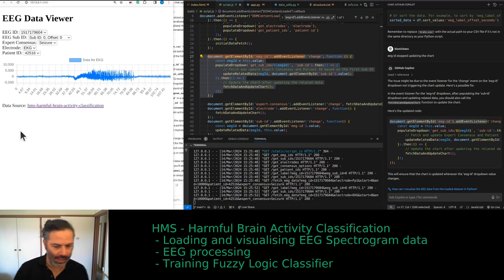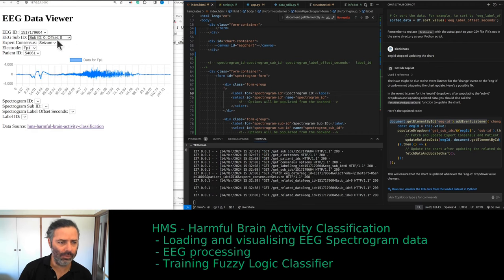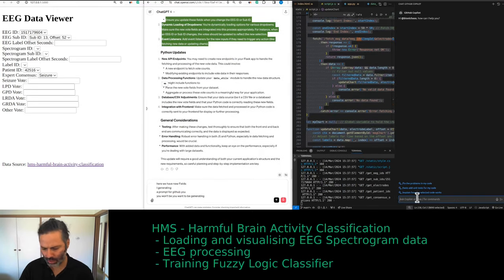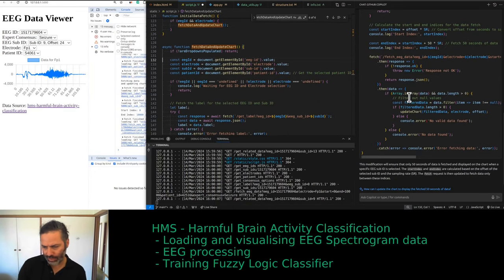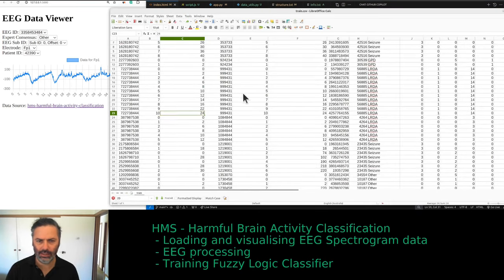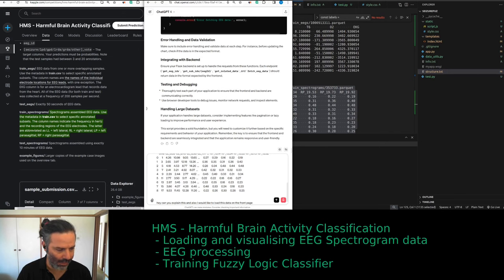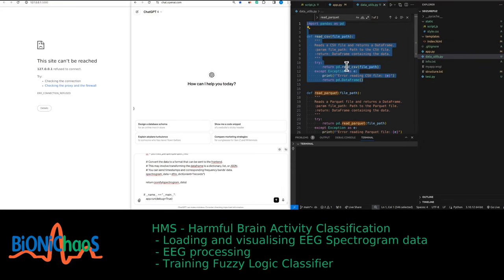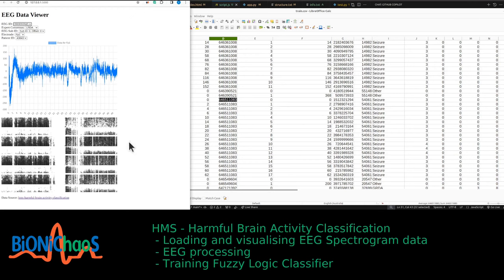uilding an Interactive EEG Data Explorer with Python: A Kaggle Dataset Deep Dive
Join me as I embark on building an interactive tool for exploring EEG data using Python! In this video, I delve into a Kaggle EEG dataset, showcasing its unique challenges and intricacies. Together, we'll examine mislabeled and noisy signals, tackle DC shifts and missing segments, and investigate peculiar seizure-like patterns with unusual ECG correlations. I'll guide you through the process of setting up a Python environment for EEG analysis, incorporating informative spectrograms, and creating dynamic label filtering. Get ready for a hands-on exploration of real-world EEG data and the practical steps involved in creating an interactive analysis tool!

00:00:00 - Introduction and Kaggle EEG dataset overview
00:01:09 - Exploring noisy and mislabeled EEG data
00:02:10 - Discussing data structure and labels in the train CSV file
00:03:18 - Integrating a spectrogram chart into the HTML interface
00:04:10 - Troubleshooting issues with missing chart functionality
00:05:09 - Regenerating JavaScript code to incorporate new data fields
00:06:30 - Returning to a working version of the HTML and testing
00:07:21 - Attempting to display a 50-second EEG window based on sub ID selection
00:08:43 - Investigating issues with data retrieval and x-axis label formatting
00:09:47 - Addressing formatting issues with decimal points on the x-axis
00:11:10 - Loading spectrogram data from Parquet files
00:12:44 - Understanding the structure of the Parquet files
00:13:37 - Removing unnecessary functions and refining the code
00:15:12 - Eliminating the data_utils file and observing the results
00:16:17 - Addressing issues with the spectrogram display and data fetching
00:17:37 - Discussing the EEG chart expanding issue and spectrogram visibility
00:18:18 - Conclusion and future steps for enhancing the EEG data explorer